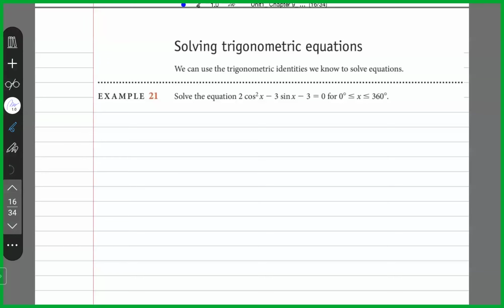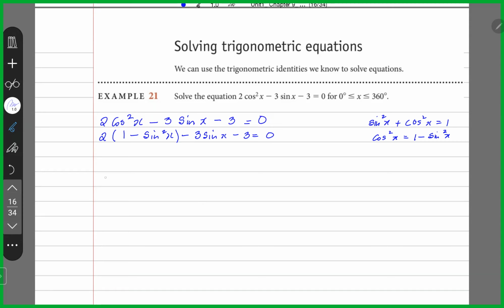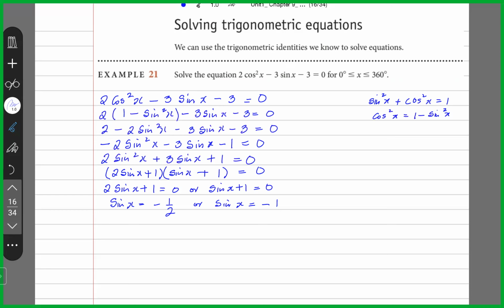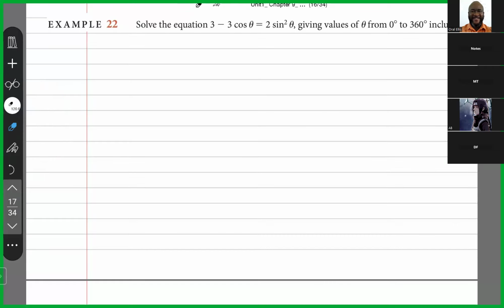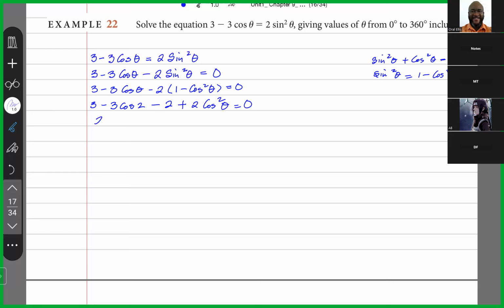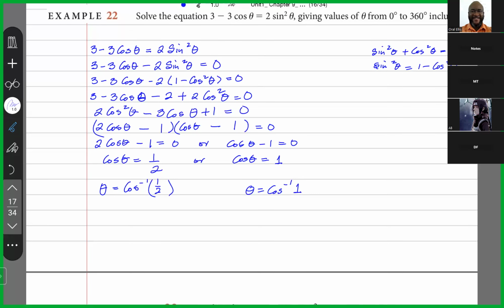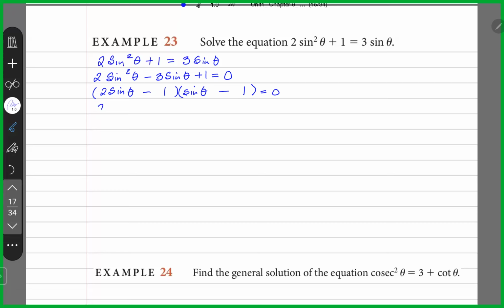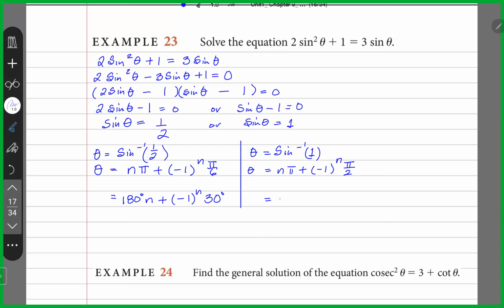U1 Chapter 9 Examples 21 to 23